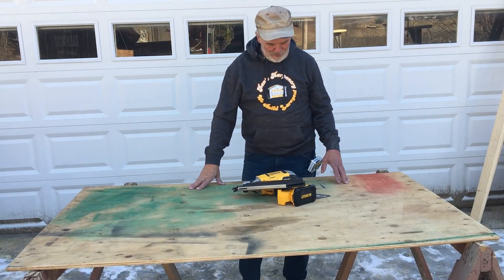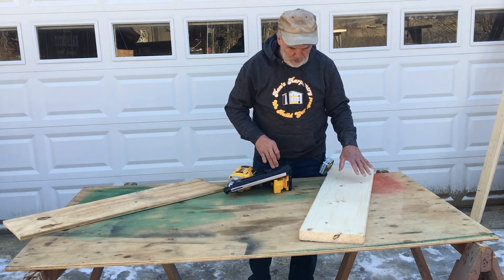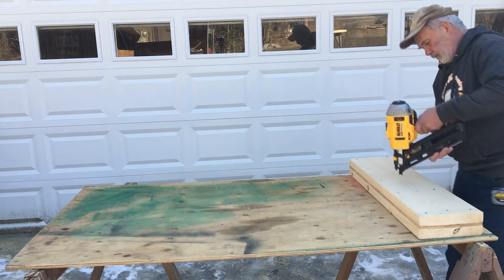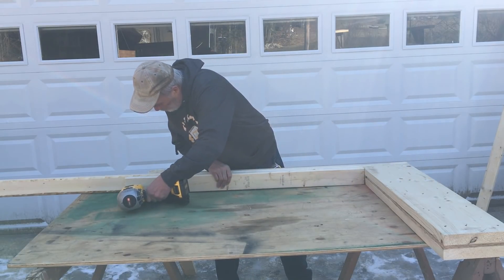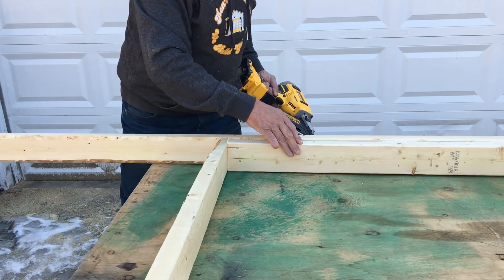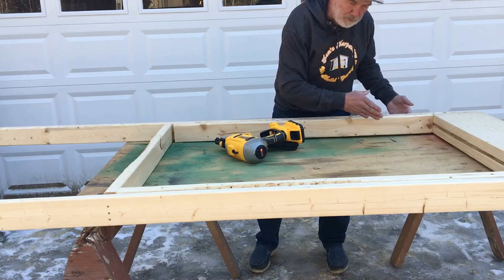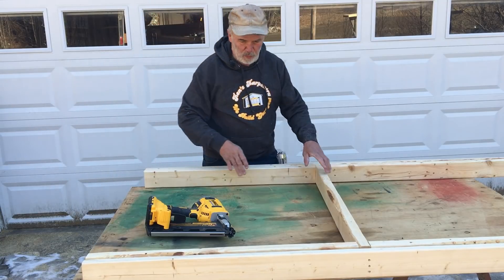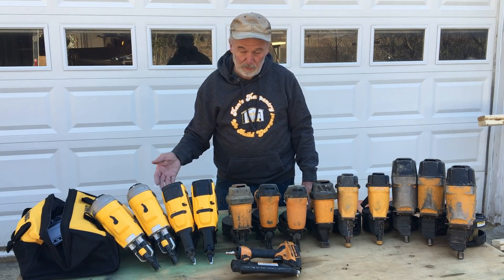How to Frame a window opening and Arsenal of Air Guns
Basics of framing a window opening and framing nailer of choice.